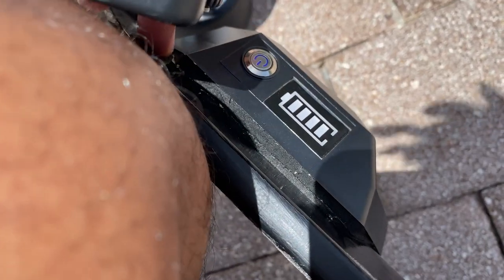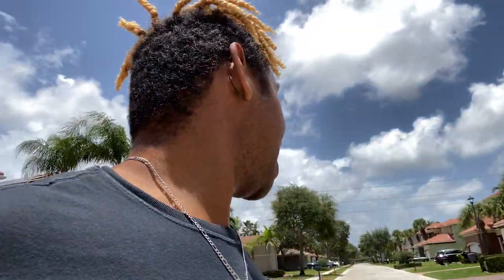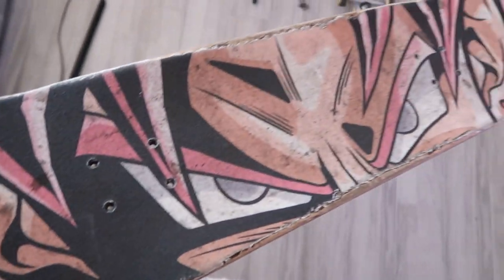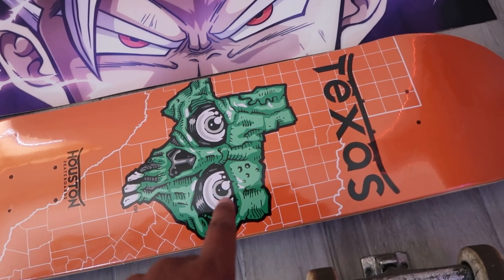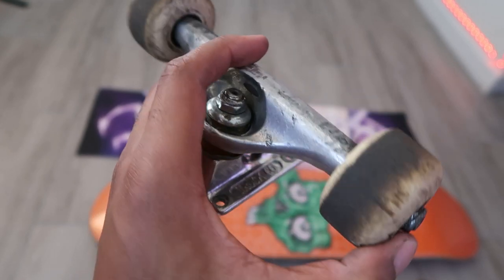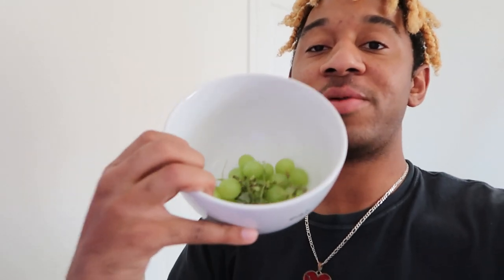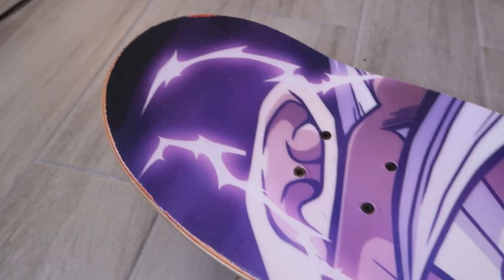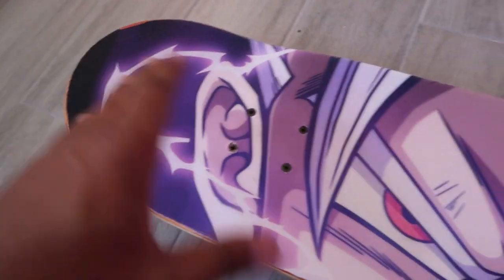My New Board Setup & Anime Griptape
I tried to dolphin flip 2 block in Fort Lauderdale & I show my new skateboard setup while I recover from that battle.